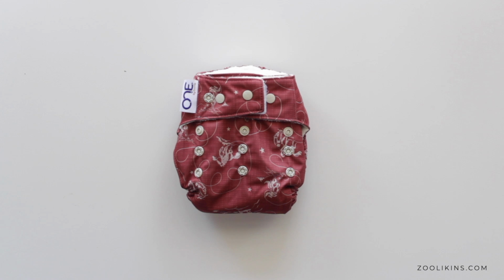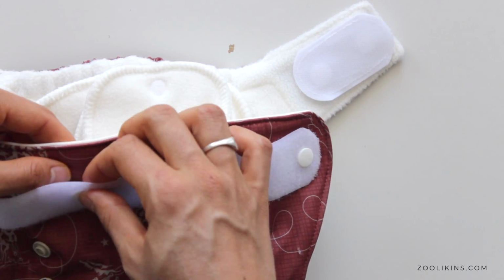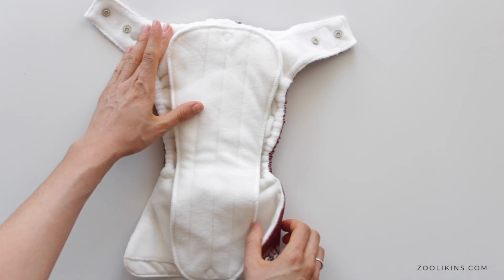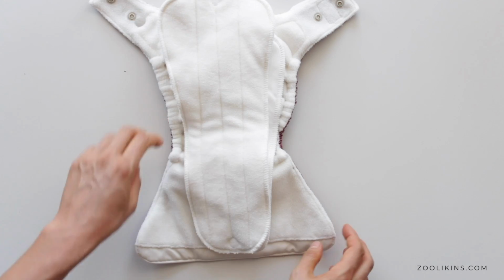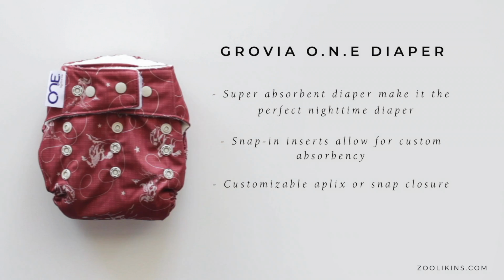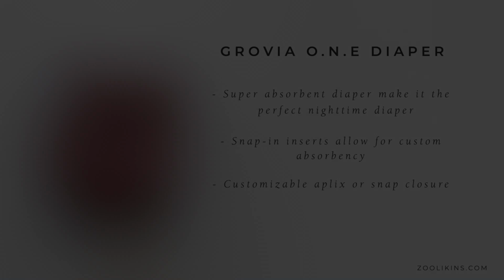GroVia O.N.E All in One Cloth Diaper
The GroVia O.N.E Cloth Diaper is a trim-fitting high quality diaper that you will love! A waterproof outer layer and ultra-absorbent certified organic cotton inner soaker are sewn together to create what just may be the perfect cloth diaper. No folding, no stuffing, no keeping track of covers: simply snap on your baby and go!

Features:

-  Adjustable to fit from 10-35+ lbs.
-  No cover needed
-  Trim fit, stretch sides allow for easy changes
-  Super absorbent certified organic cotton

-  Quick drying
-  Interior diaper is made up of 4 layers of 100% Organic Cotton on both sewn-in insert and snap-in booster.

-  Outside of the diaper is 100% water-resistant Polyester TPU, lined with 2 layers of Organic Cotton.